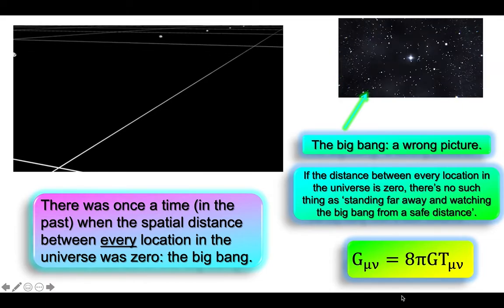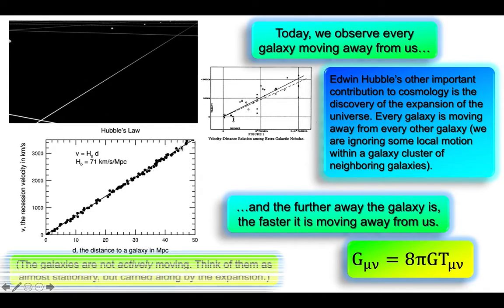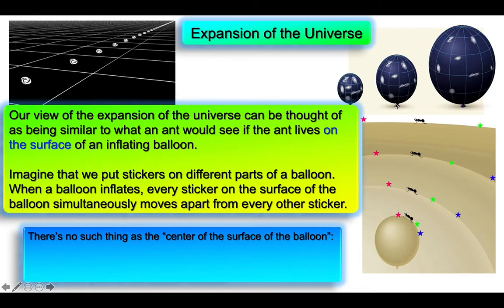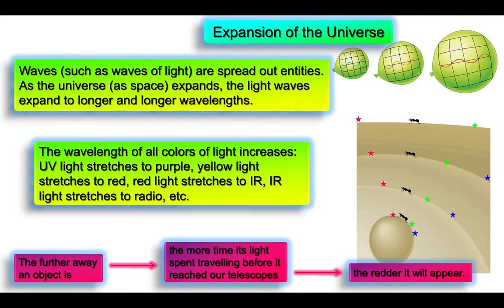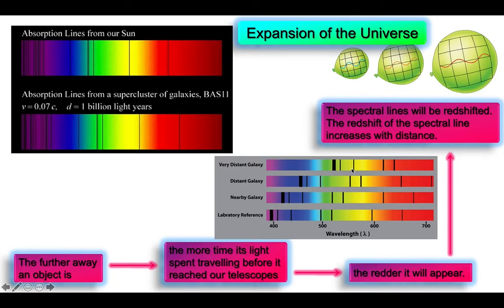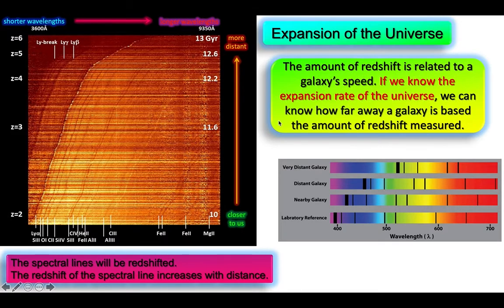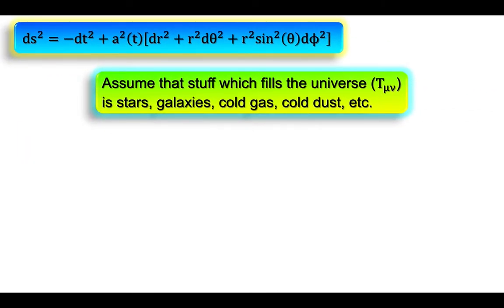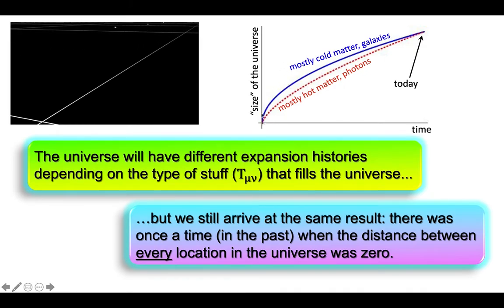PHY 113 April 6 Part 4